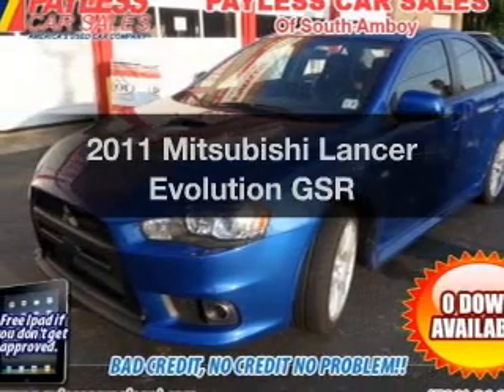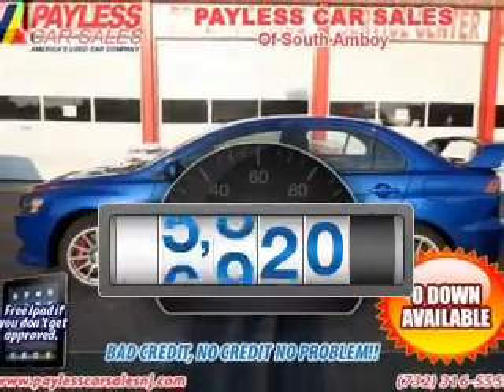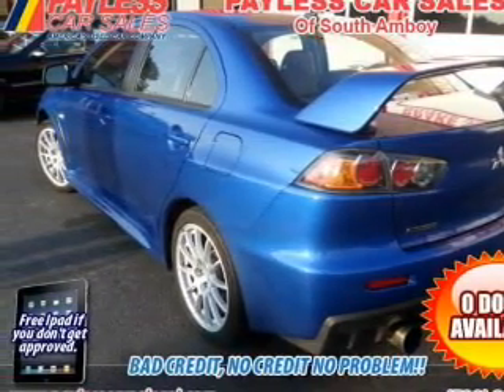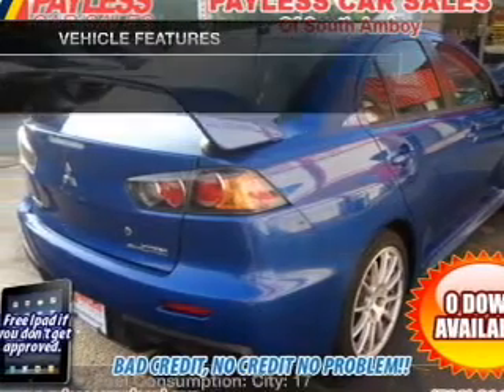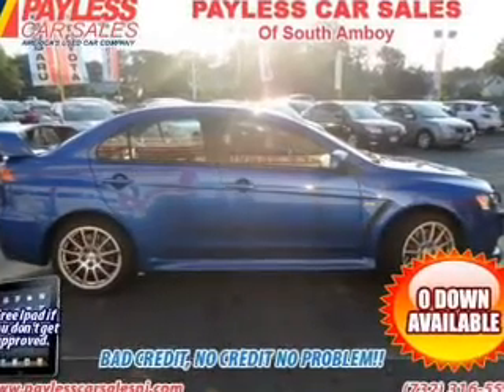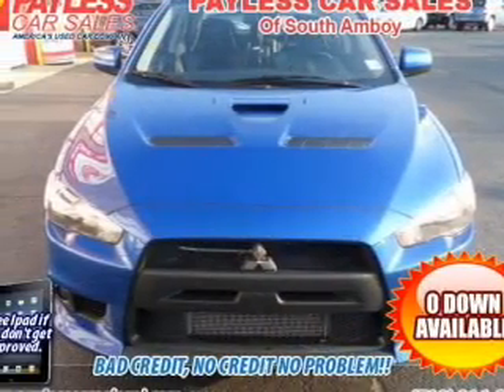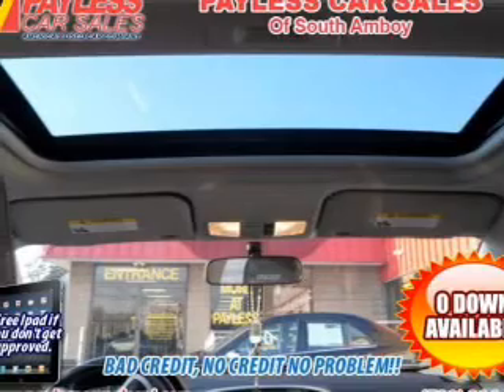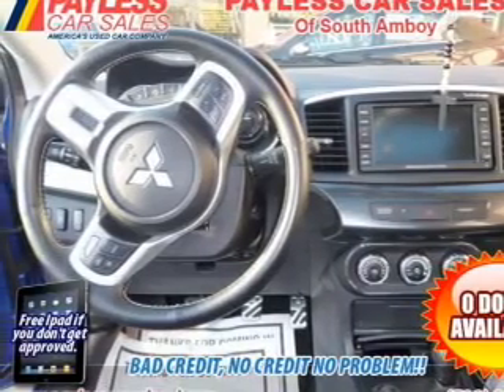2011 Mitsubishi Lancer Evolution - South Amboy NJ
Year: 2011
Make: Mitsubishi
Model: Lancer Evolution
Trim: GSR
Engine: 2.0 liter inline 4 cylinder 16 valve
Transmission: 5-Speed Manual
Color: Octane Blue Pearl
Mileage: 10020
Address:
927 US Hwy 9 North